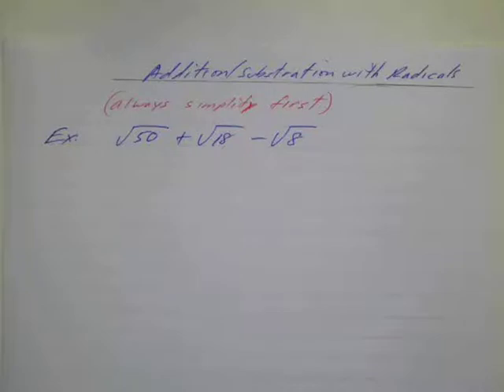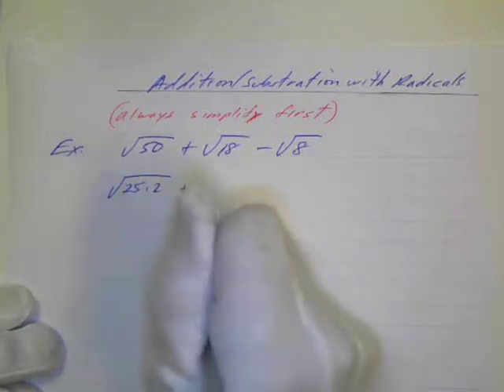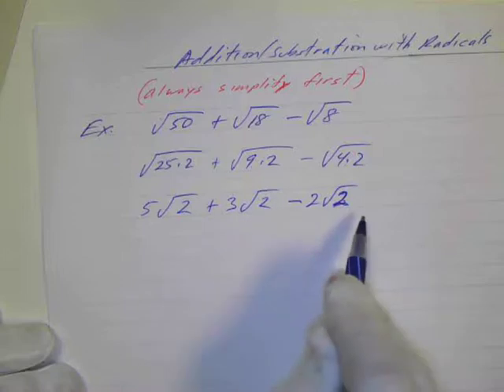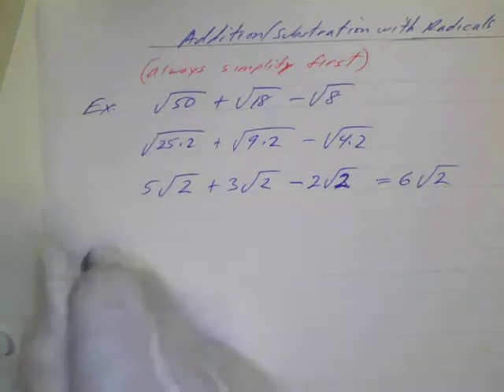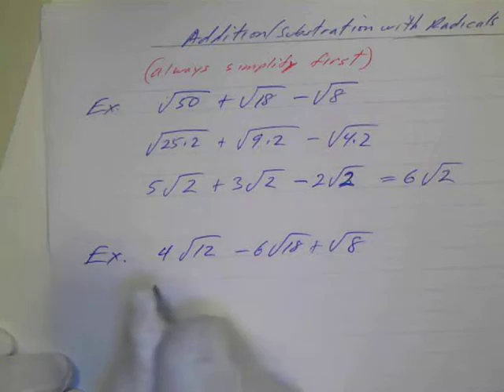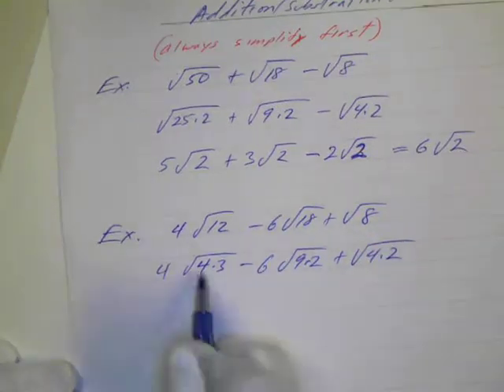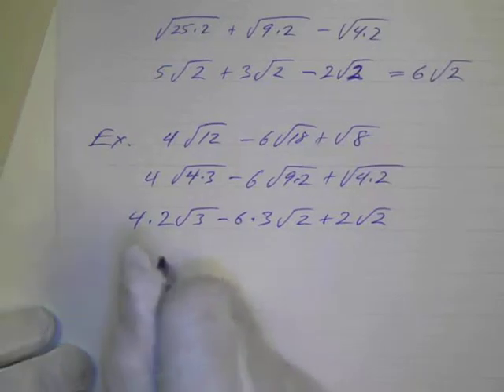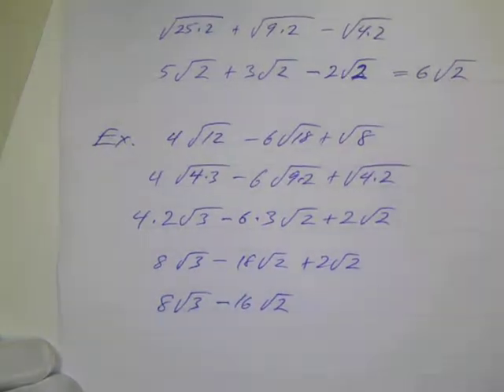Addition of Radicals